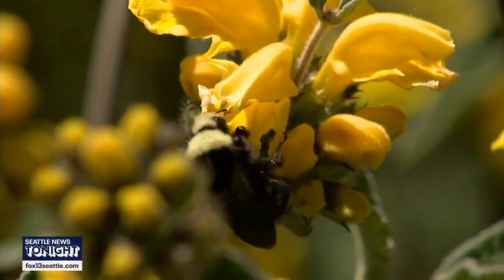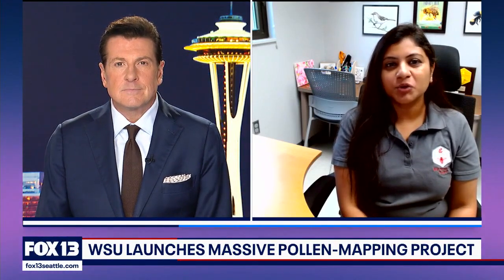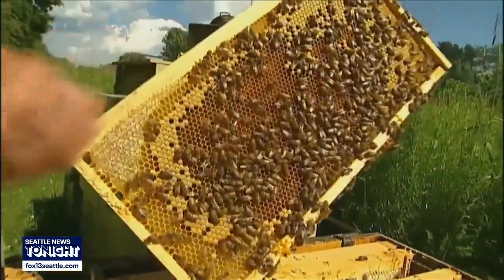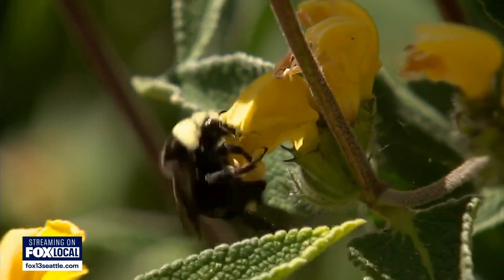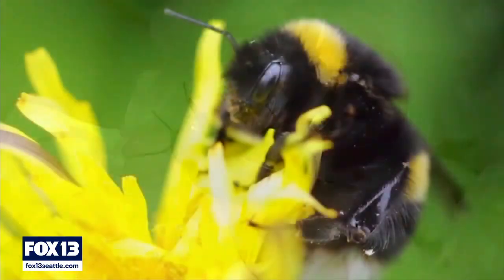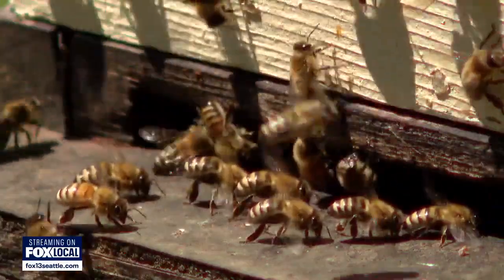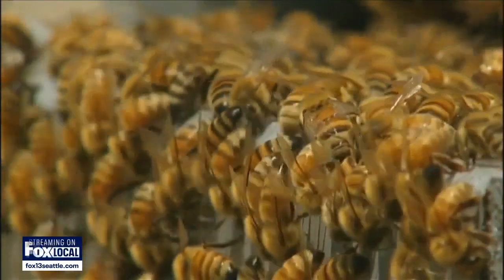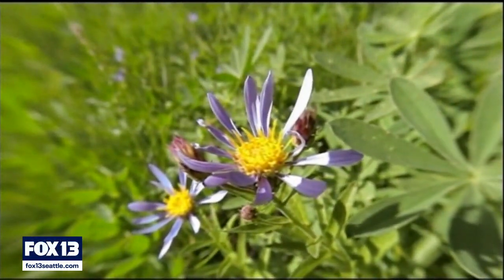WSU launches massive pollen-mapping project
Washington State University researchers are leading a new project to create the Pacific Northwest Pollen Atlas, which will map the nutritional value of pollen to help beekeepers and gardeners keep bees healthy amid staggering colony losses.